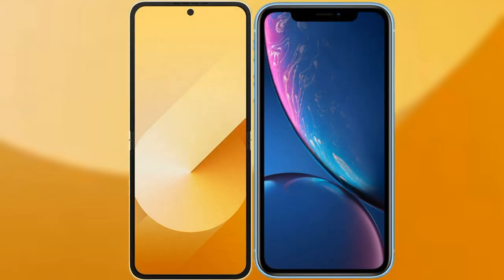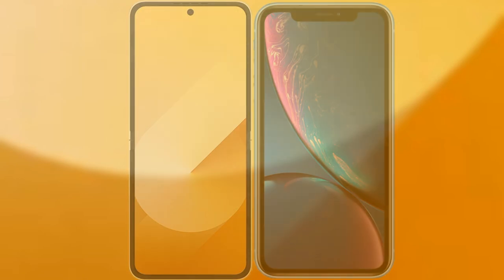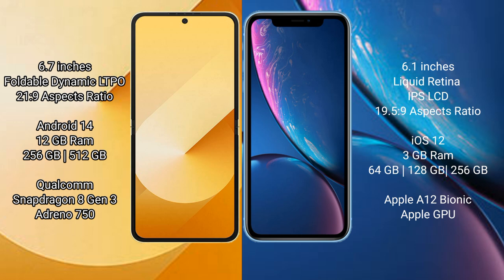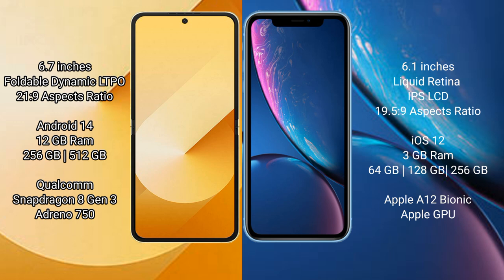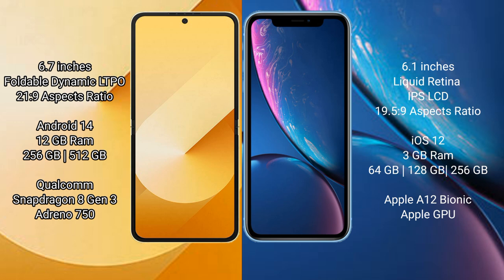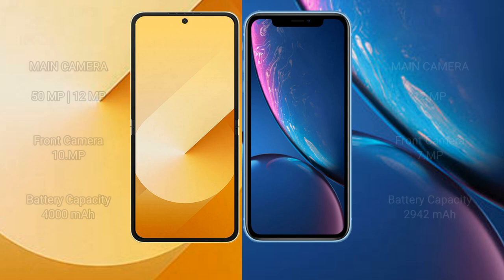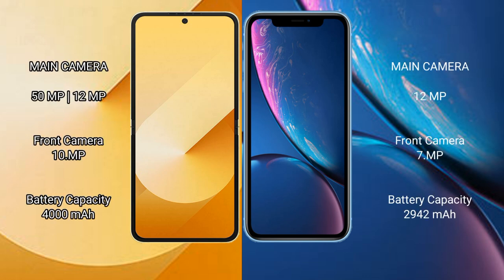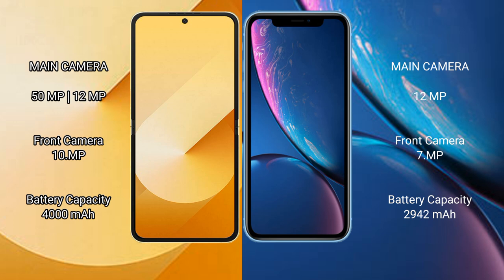Samsung Galaxy Z Flip 6 vs iPhone XR Review